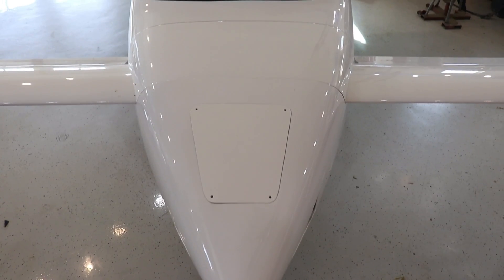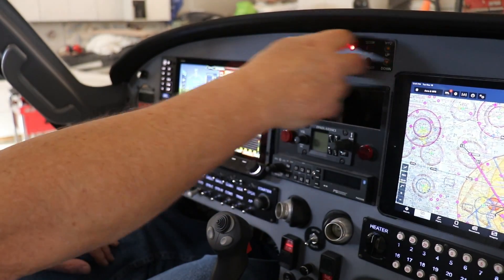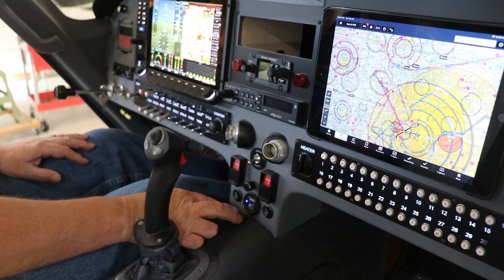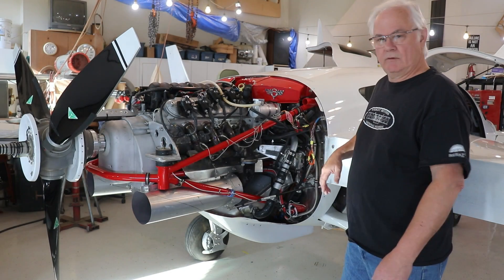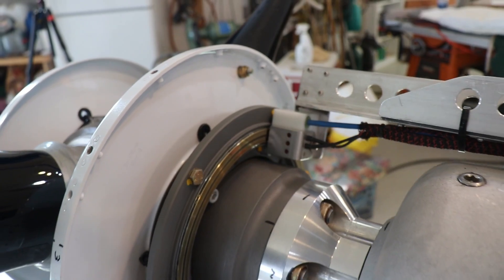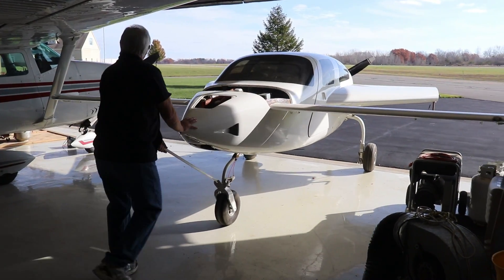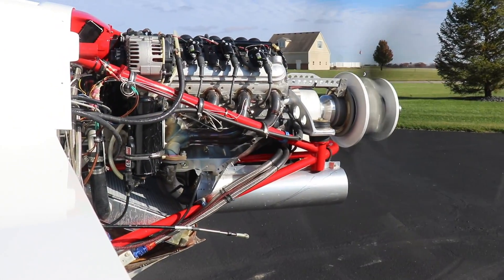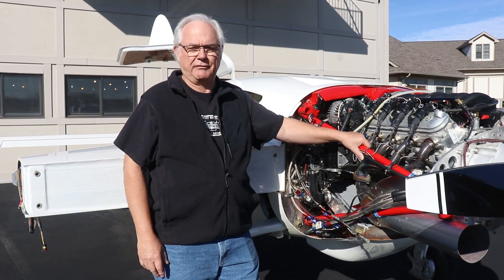Corvette LS3 V8 Powered Velocity Kitplane UPDATE!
It's been a while shine we've seen an update on this unique Corvette LS3 V8 powered Velocity kitplane. The airplane isn't flying yet, but it's come a long way since you've seen it last.